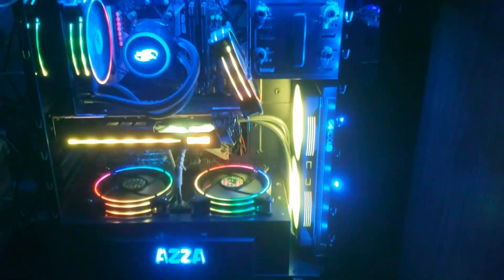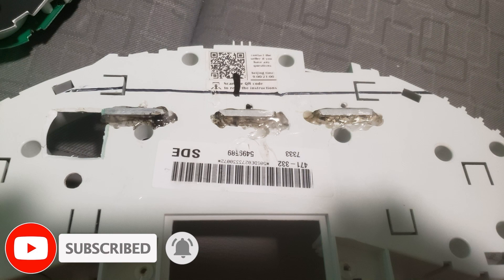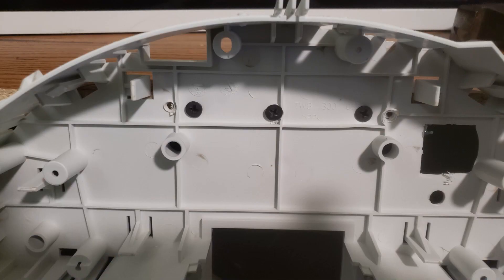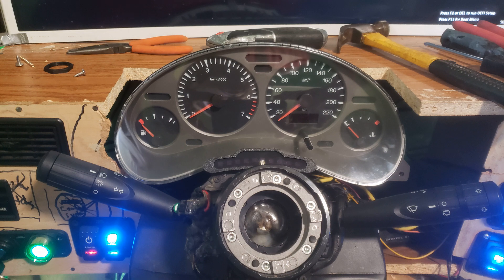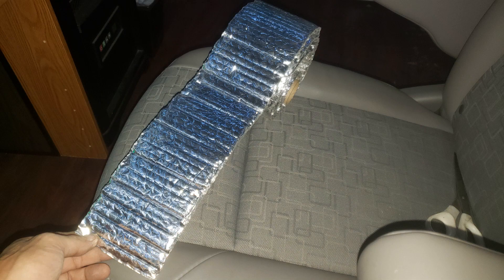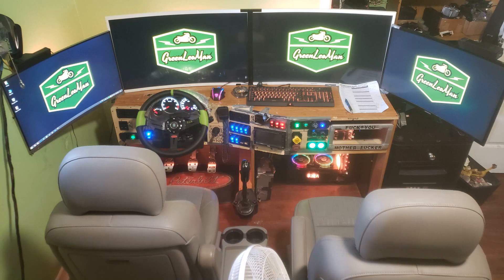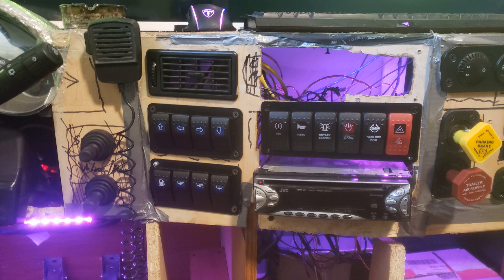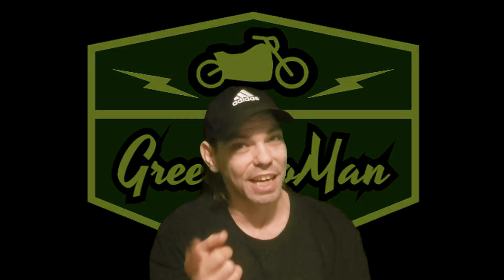American Truck Simulator Saturday's (S3-E3) Liquid & Cluster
Liquid Cooled GPU as well as a new Instrument Cluster for the dash. Enjoy!!

Upbeat Instrumental Corporate | Economy by Alex-Productions |